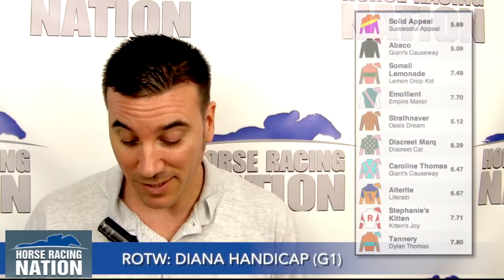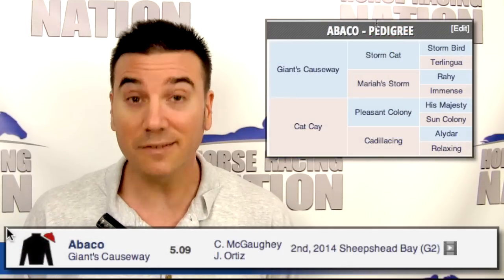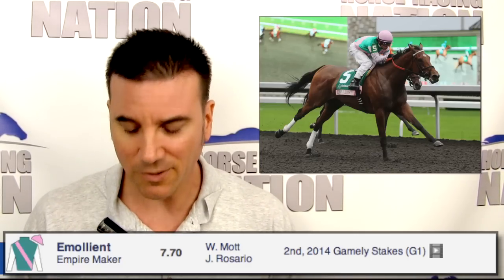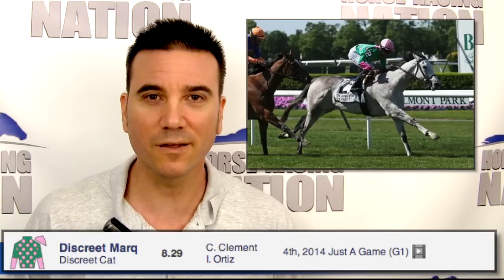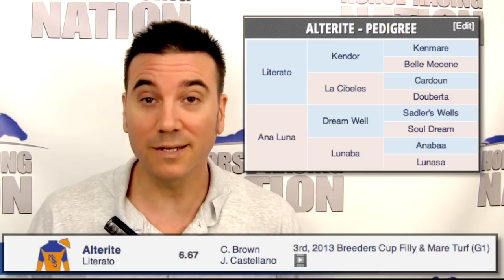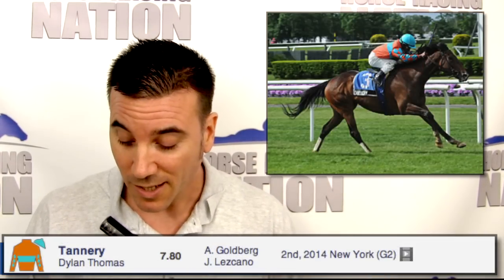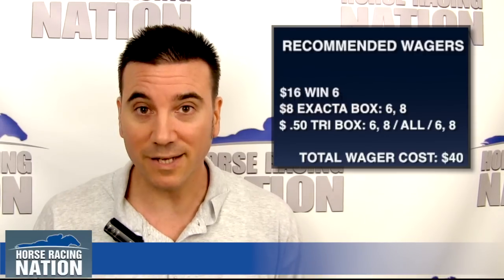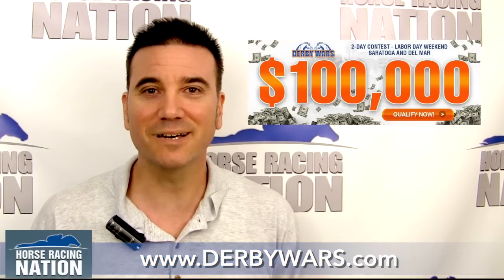Race of the Week - 2014 Diana Stakes - Saratoga Race Course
This video is about 2014 Diana Stakes from Saratoga Race Course.